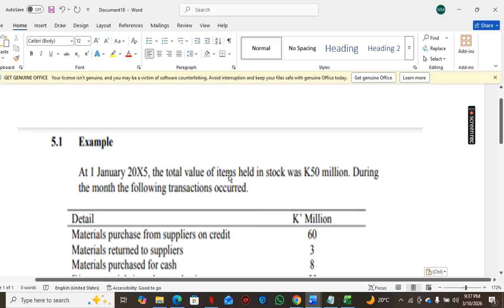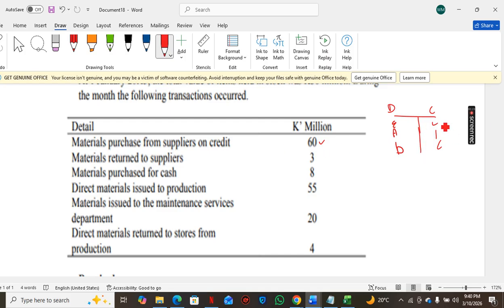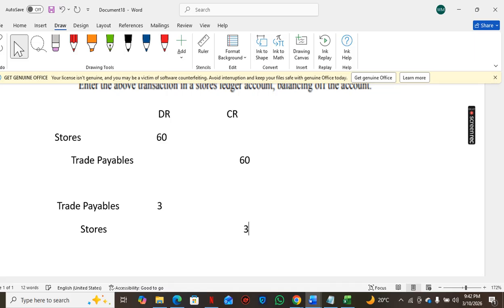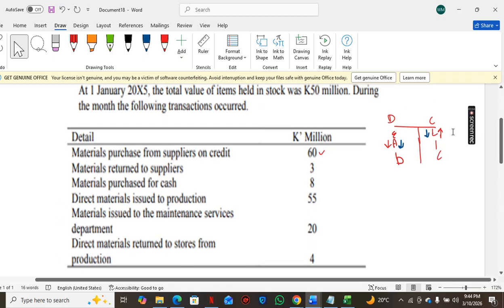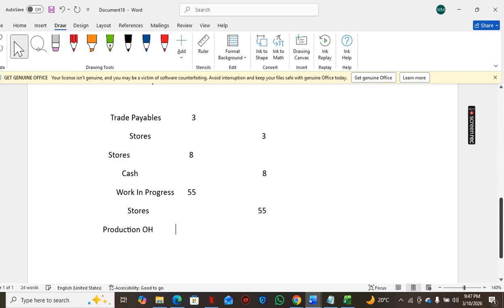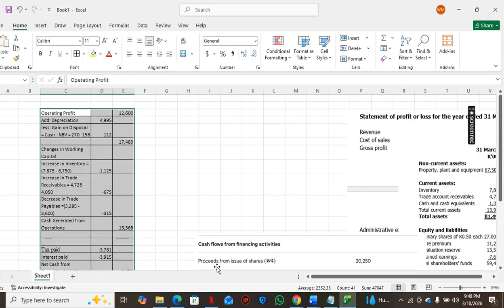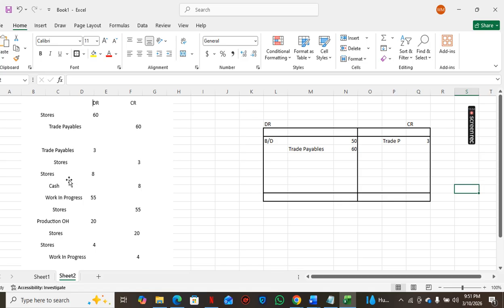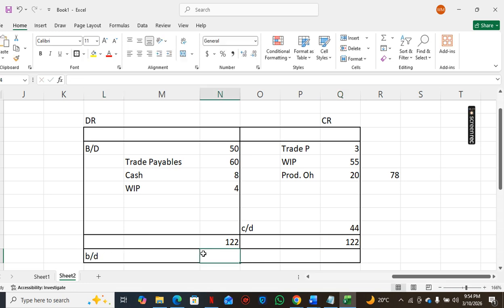ACCOUNTING FOR MATERIALS